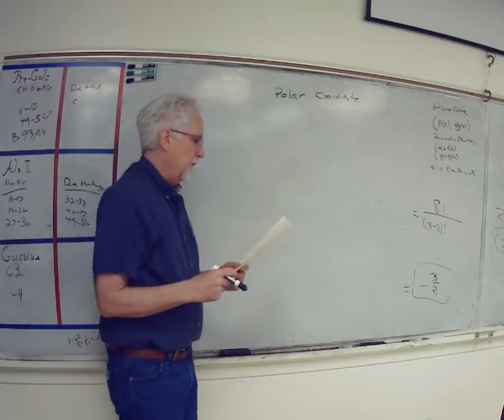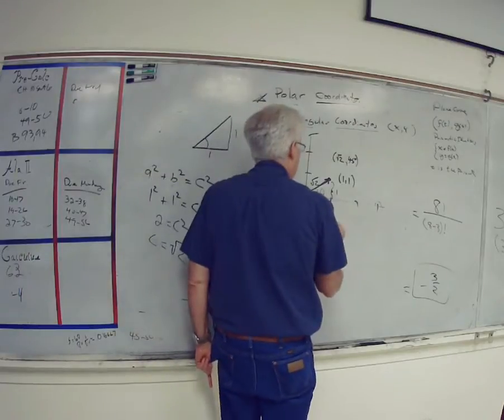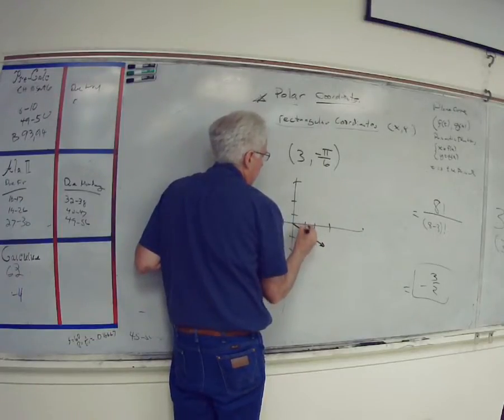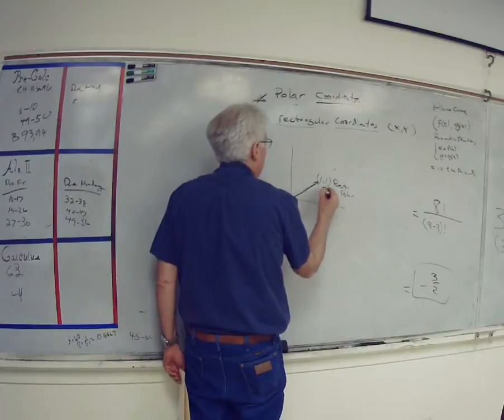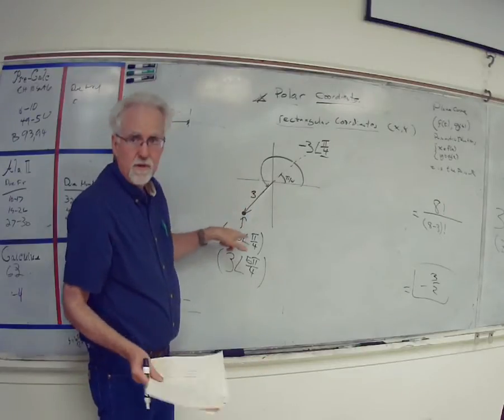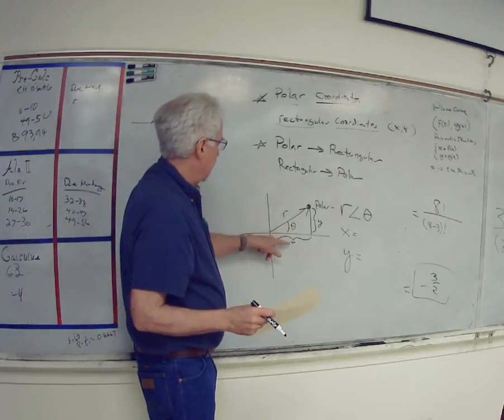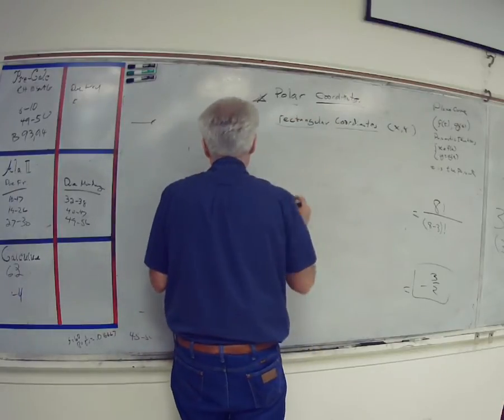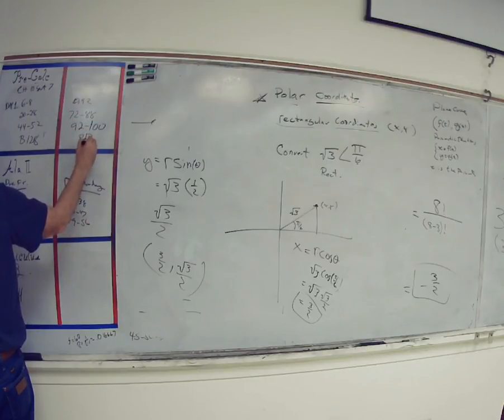Pre-Cal: Polar Coordinates